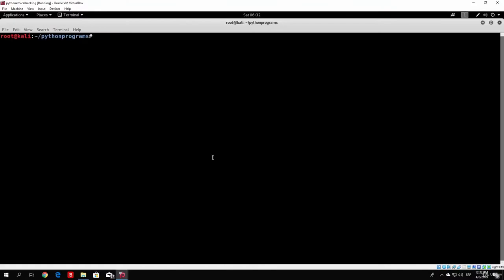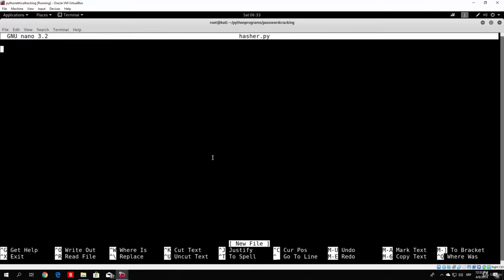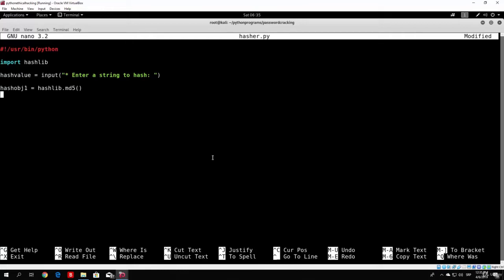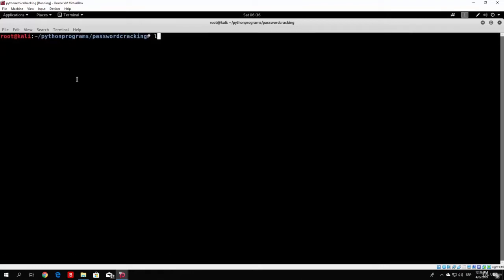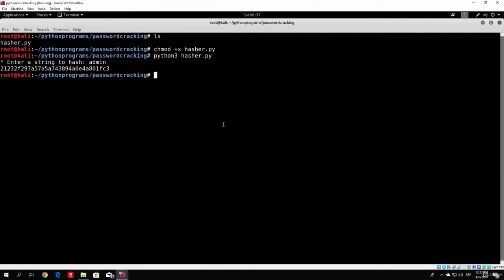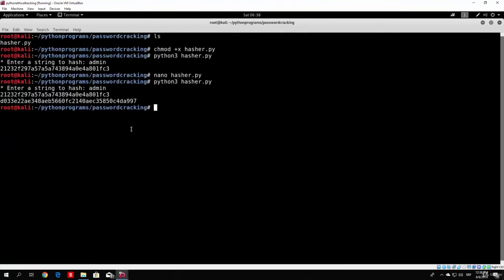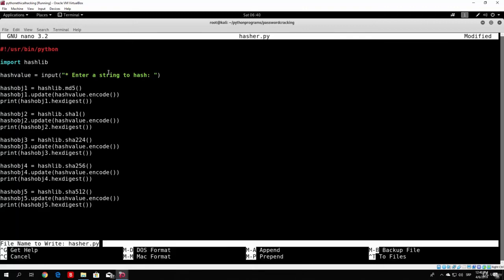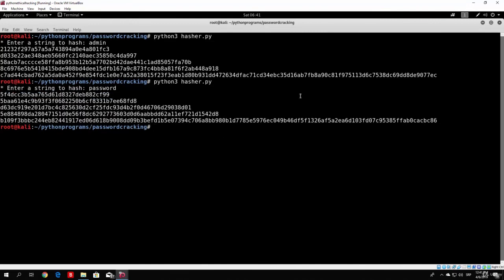SHA256, SHA512, MD5 Password Cracking | Part-19 | The Complete Ethical Hacking Latest Free Course